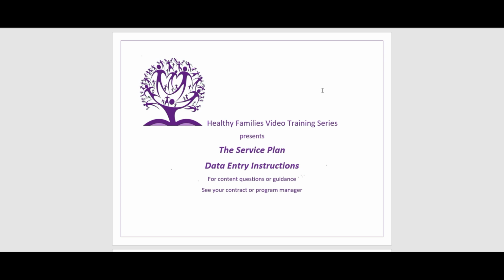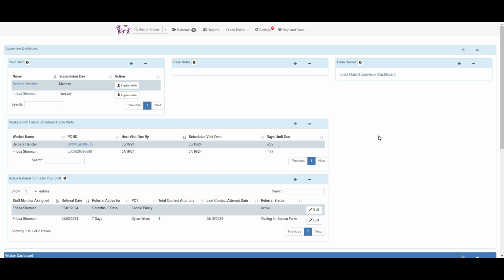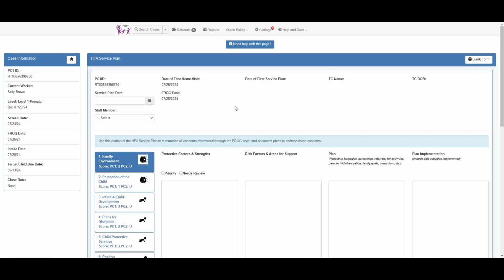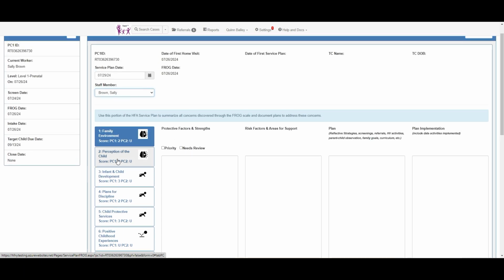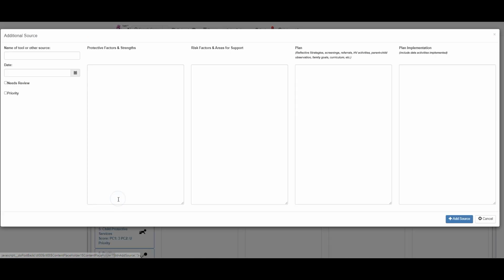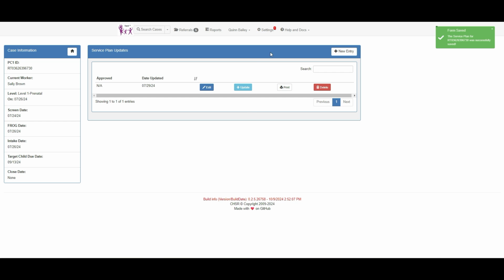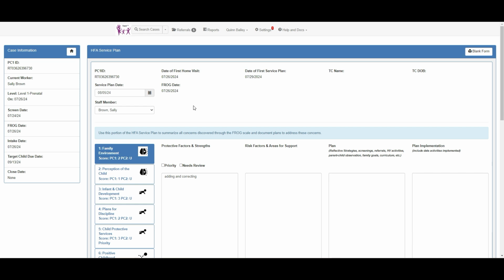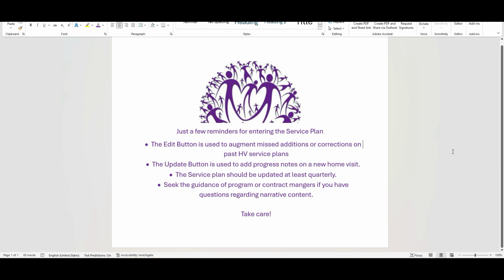The HF Video Training Series presents: Entering the Service Plan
This is an updated video, showing how to enter, edit and update the Service Plan on the HF MIS.